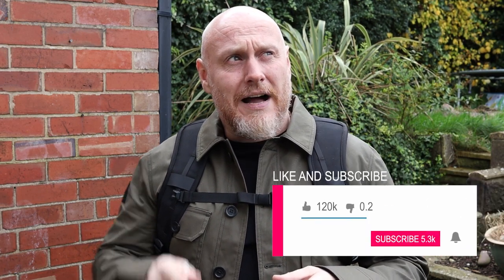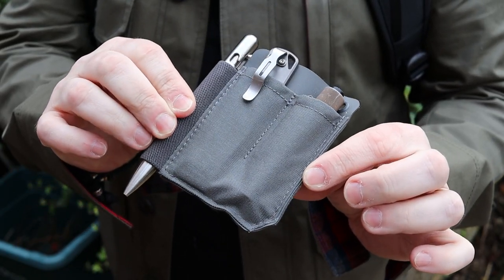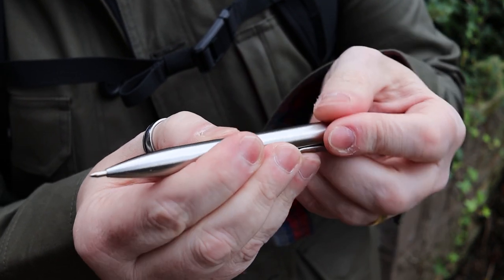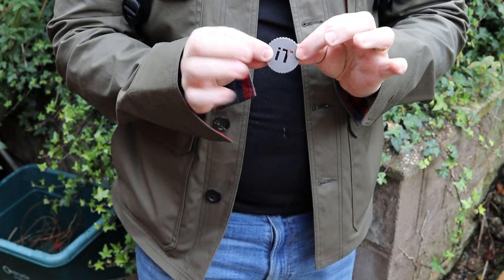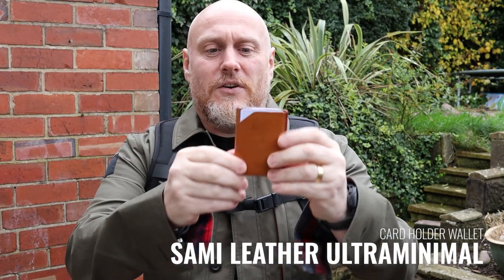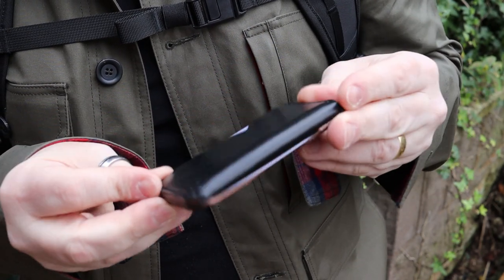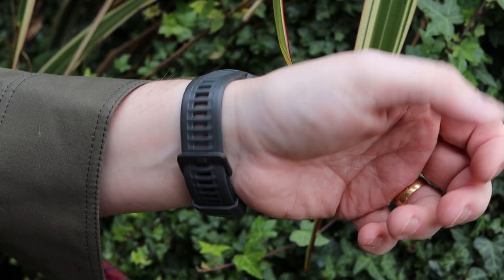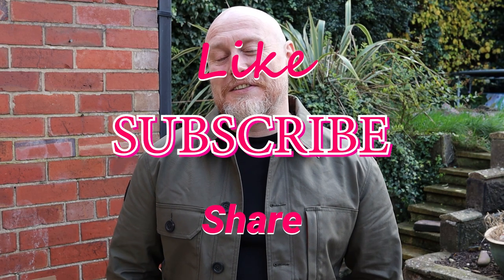My EDC November 2021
Sami Ultra-minimal wallet